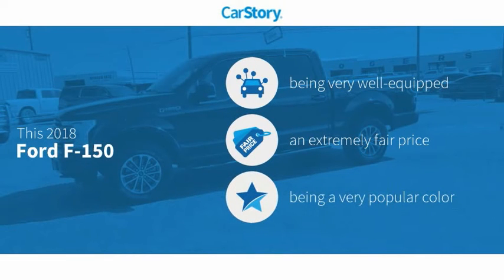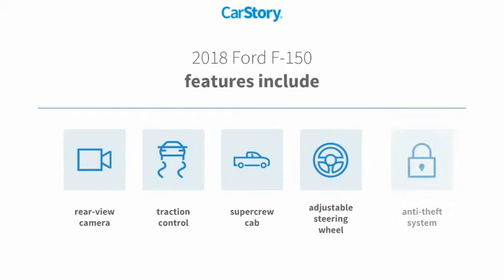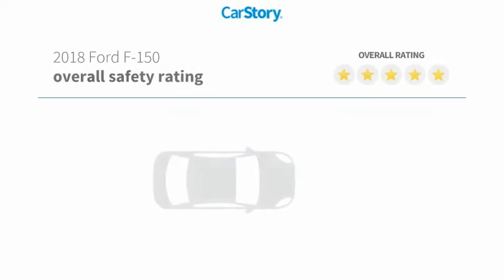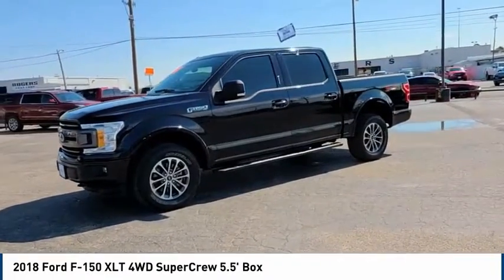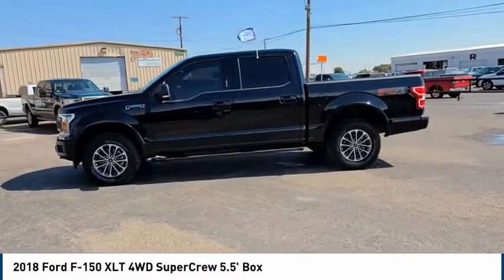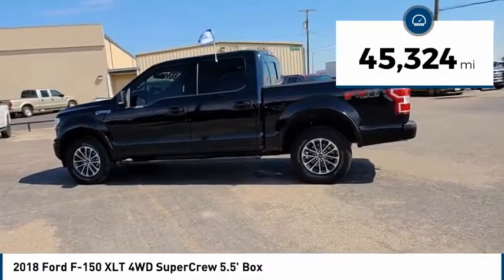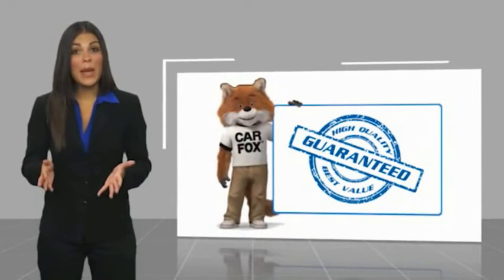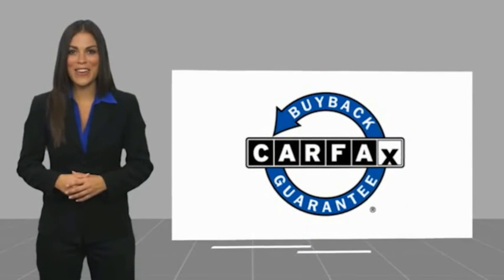2018 Ford F-150 Midland TX 2080025C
2018 Ford F-150 XLT 4WD SuperCrew 5.5' Box

4200 W. Wall